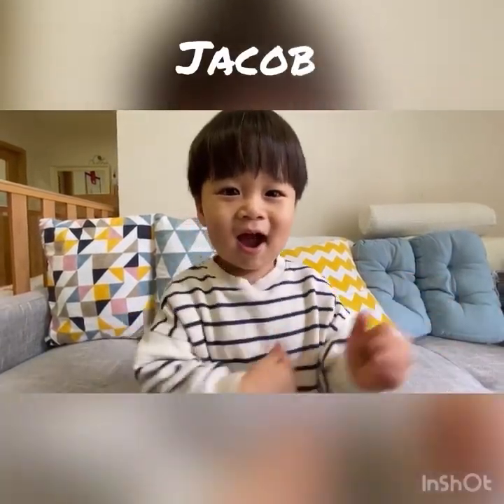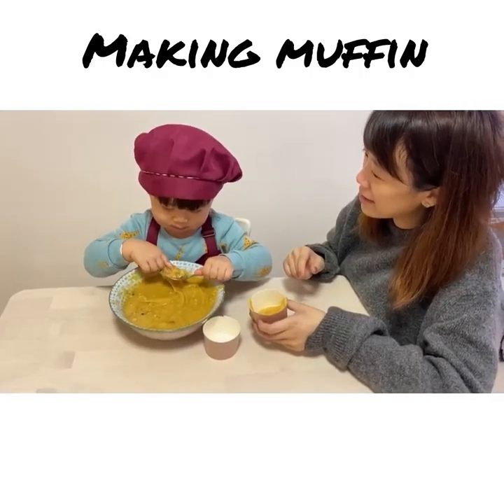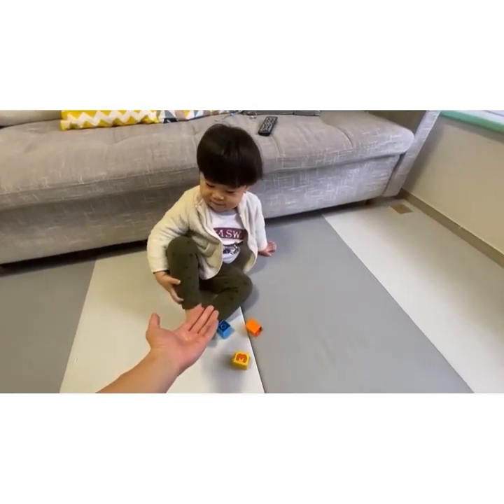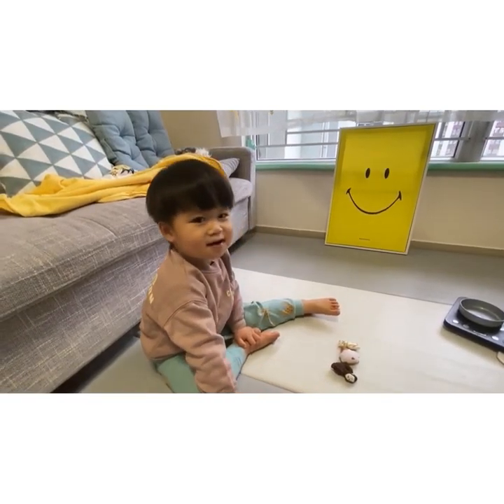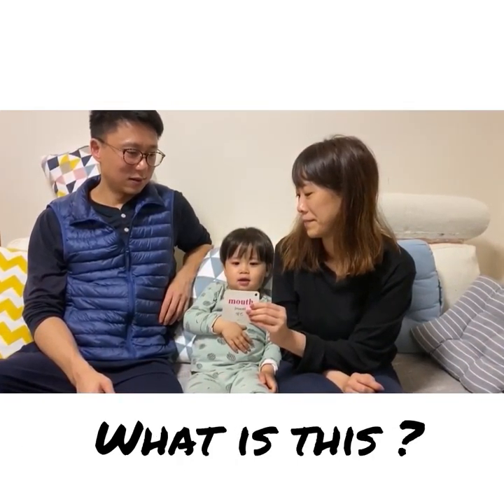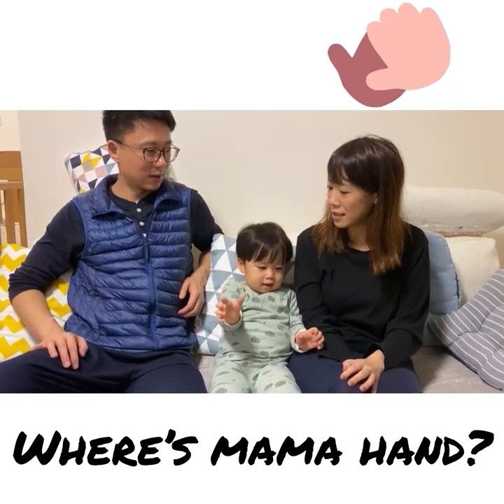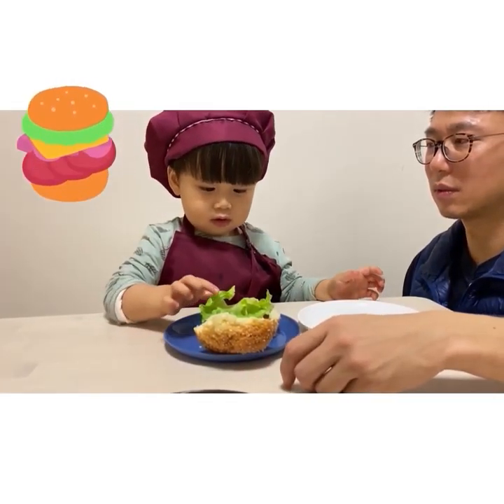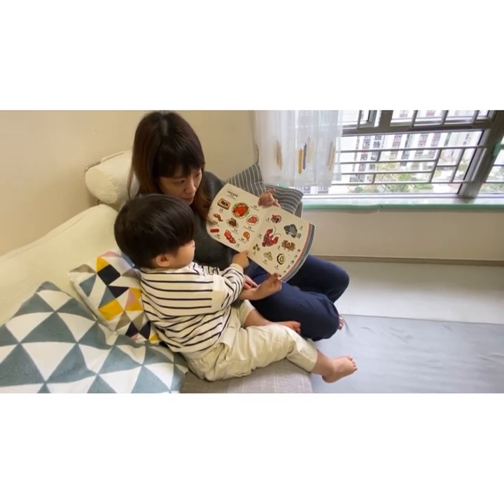Jacob Cheng Pak Yin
Jacob is two years old.

We started off the video with clips of Jacob making a muffin and a burger. Cooking and being a chef is one of his favourite hobbies. As parents we use this opportunity to bond and spend time with him. We want him to learn different skill sets (ie focus, dedication, and detail oriented) through out our bonding time. Cooking is a great and enjoyable way for Jacob to independently handle different task on his own and learn different skill.

You can see Jacob doing housework in the video such as hanging wet clothing and brushing his teeth on his own. We want him to be involved in housework for him to have a sense of ownership and be disciplined. We want Jacob to understand everyone has its own responsibility to complete our own task on our own. Also we shall always help out each other and contribute to the family.

His favorite song is wheels on the bus, you can see Jacob dancing “up and down” in the video. His another favorite song is “ The finger family song” thus we showed Jacob how to carve out the faces from past photos and try to mimic the song music video scenarios which daddy carved head is on one of the finger. This activity also helps Jacob to recognize his face, his parents face from photos. We think most important is to make Jacob feel fun but not boring whenever we are teaching him new things, thus we always try to make use of games/songs he like to educate him on academic side/ different values / develop his different skill.

He knows a wide range of vocabulary and is able to pronounce them correctly. We taught him the names of objects and explained the details e.g. we would teach him how and when to use the umbrella and in the video he successfully identified the umbrella and showed us how to use it when it is raining.

Jacob is able to correctly recognize numbers, colors, and different objects e.g. animals, food, different body parts (ear, mouth, nose, and etc) and can demonstrate to us where these body parts are located by pointing with his fingers.

He likes to engage with others as seen from the video he enjoys playing “the London bridge is falling down” game.

We spent time with him on outdoor activities such as taking a walk in the park, riding scooter / bicycle, and last not least making bubbles in the air